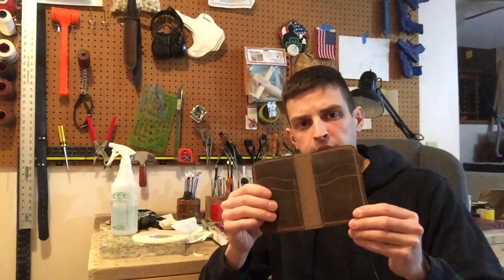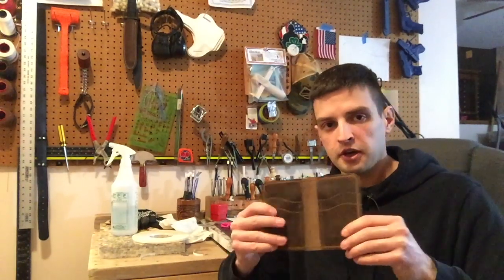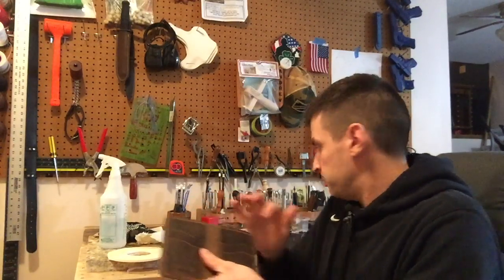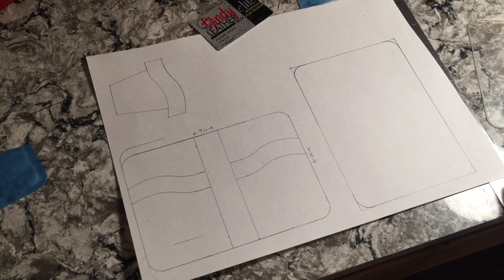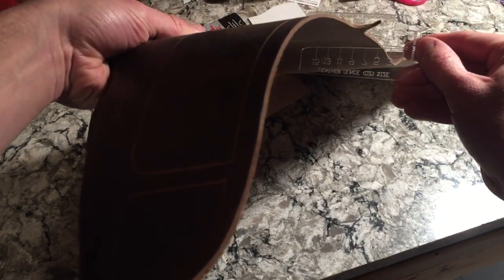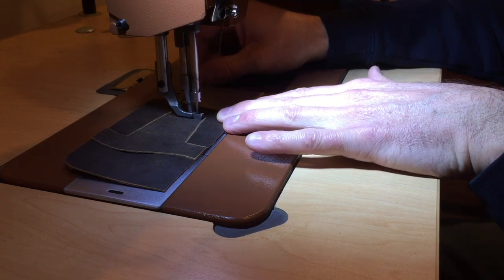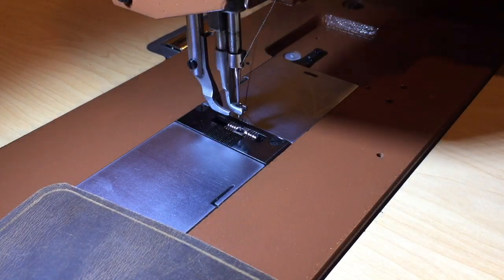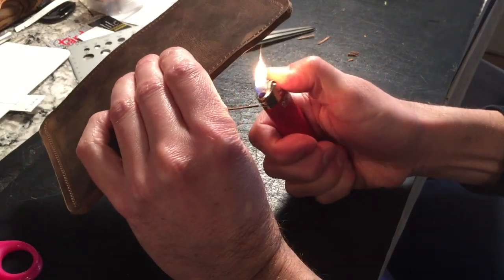Making a Leather Vertical Wallet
My name is Andrew and today I will be making a leather vertical wallet. I will be using 4-5 oz crazy horse oil tanned leather from the Springfield Leather Company. I will be using my Cobra Class 14 splitter and Class 20 flatbed sewing machine for this build. I used 138 nylon thread with a #18 needle. I will also be using some acrylic templates from Makesupply to help layout the patterns.